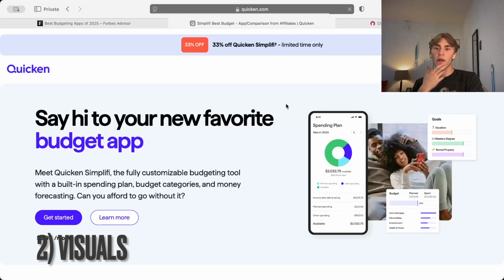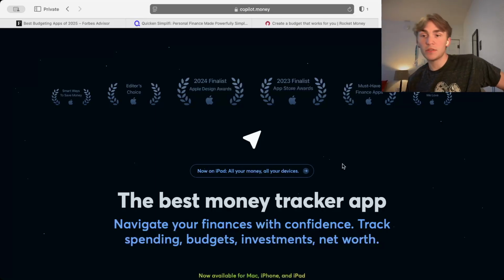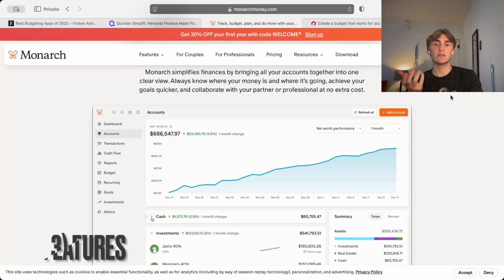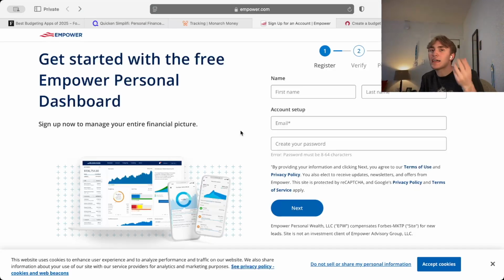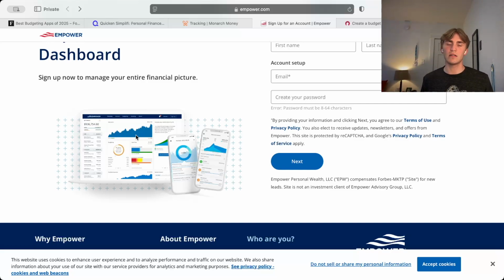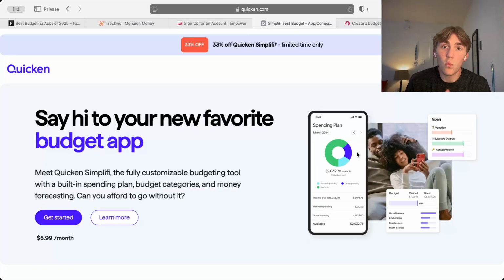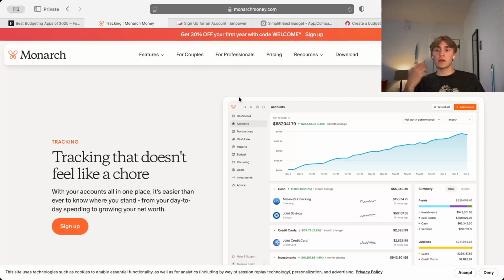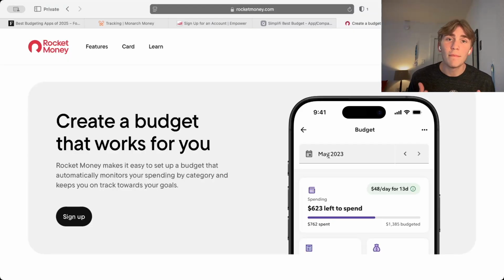3 Expert Tips for Choosing the Perfect Budgeting App - Master Your Finances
Ready to take control of your finances and finally narrow down which budgeting app to use? In this video, I share 3 game-changing tips to help you pick the best budgeting app for your needs. Watch now and start your journey to financial freedom! Learn more about budgeting apps and take charge of your money today!

Timestamps:
0:00 Intro
1:17 1) Price
1:58 2) Visuals
2:58 3) Features
3:58 Use your resources
4:38 Look for discounts
5:10 Conclusion